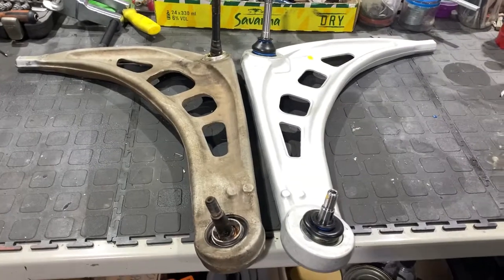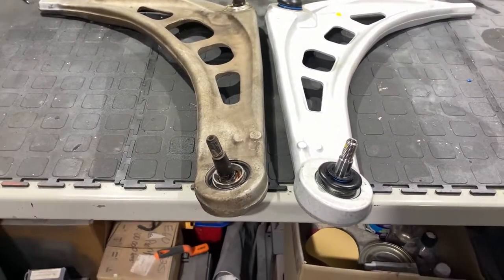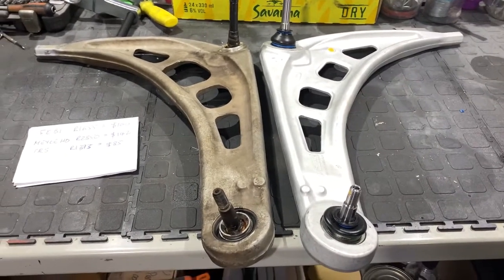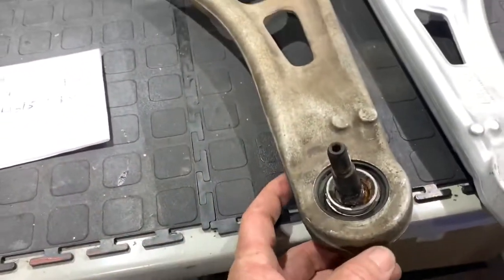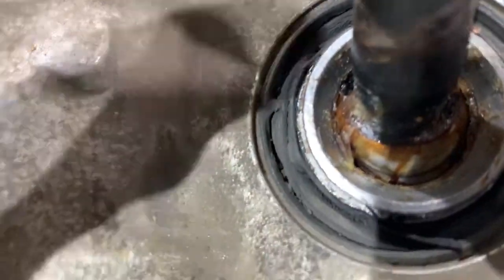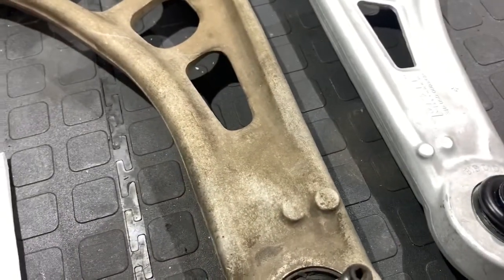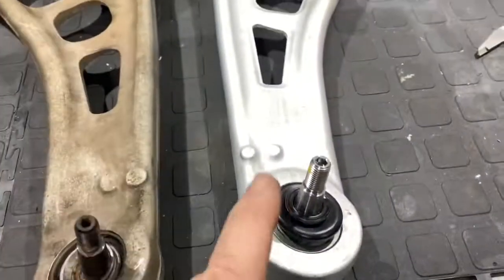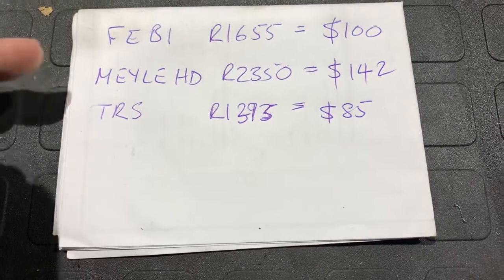E46 front lower control arms: are some more equal than others?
A deeper look at control arm failure, and which control arm brand should provide the best results.